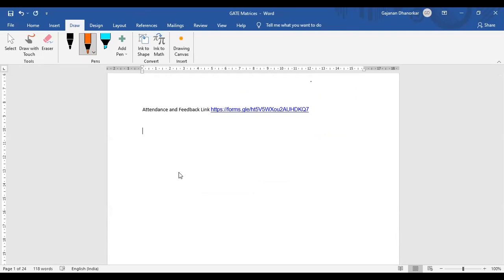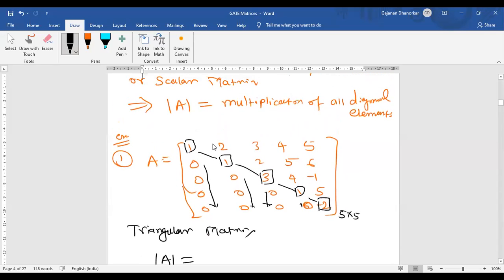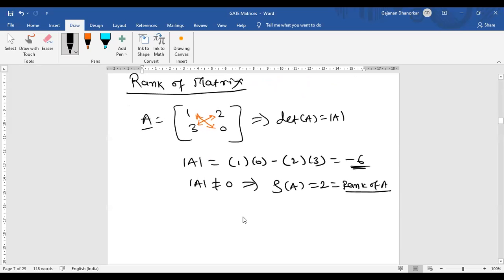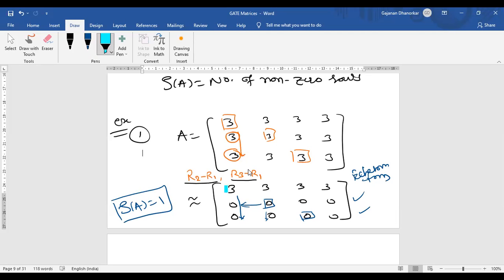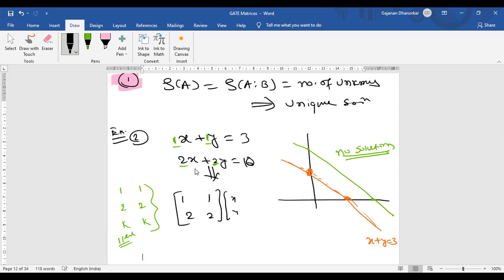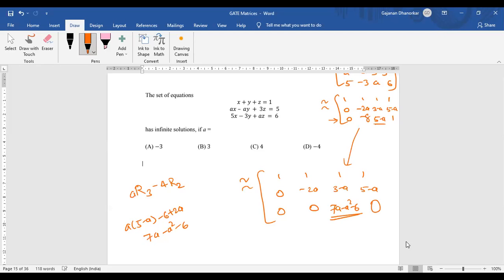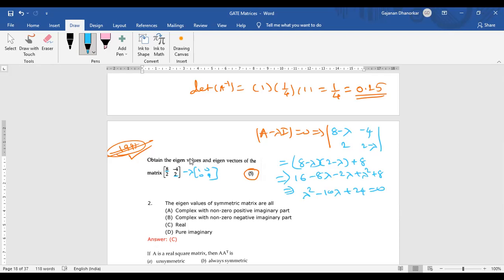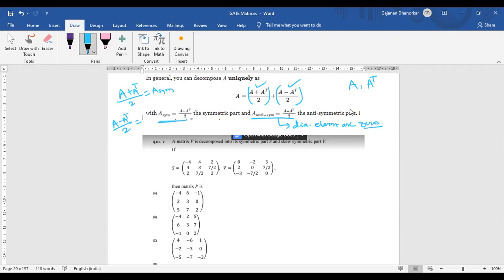Linear Algebra for GATE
Determinant, Matrix Properties, Rank of Matrix, System of Linear equations, Eigen values and eigenvectors.